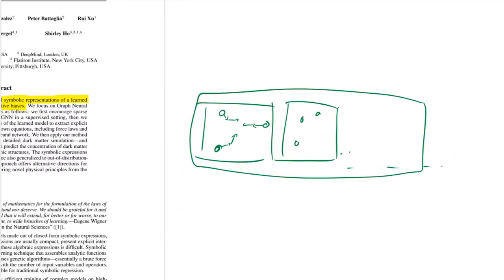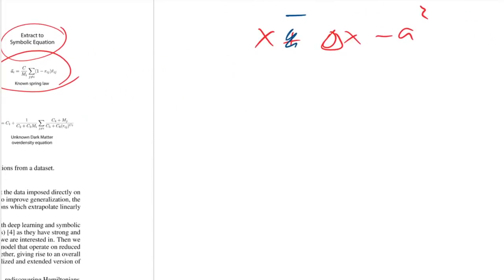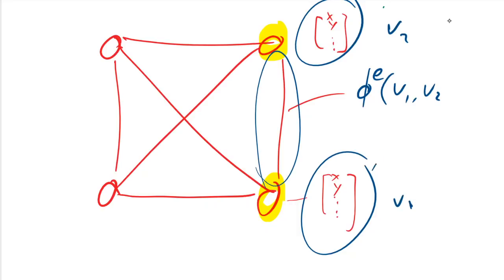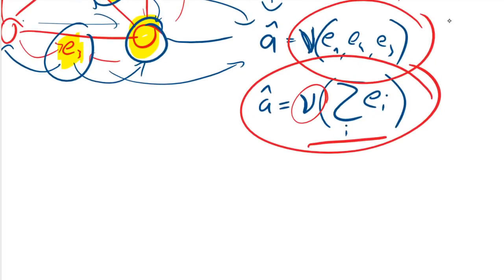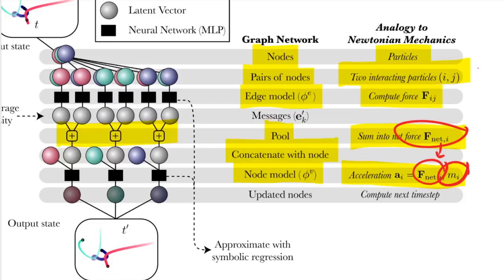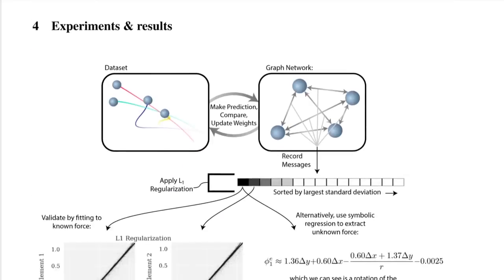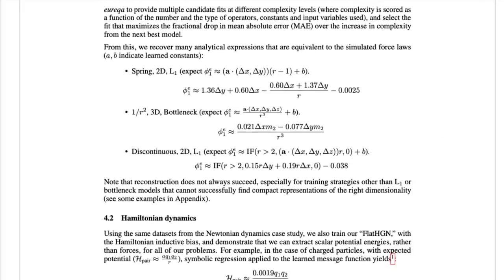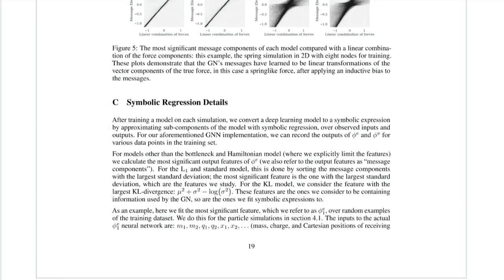Discovering Symbolic Models from Deep Learning with Inductive Biases (Paper Explained)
Neural networks are very good at predicting systems' numerical outputs, but not very good at deriving the discrete symbolic equations that govern many physical systems. This paper combines Graph Networks with symbolic regression and shows that the strong inductive biases of these models can be used to derive accurate symbolic equations from observation data.

OUTLINE:
0:00 - Intro & Outline
1:10 - Problem Statement
4:25 - Symbolic Regression
6:40 - Graph Neural Networks
12:05 - Inductive Biases for Physics
15:15 - How Graph Networks compute outputs
23:10 - Loss Backpropagation
24:30 - Graph Network Recap
26:10 - Analogies of GN to Newtonian Mechanics
28:40 - From Graph Network to Equation
33:50 - L1 Regularization of Edge Messages
40:10 - Newtonian Dynamics Example
43:10 - Cosmology Example
44:45 - Conclusions & Appendix

Abstract:
We develop a general approach to distill symbolic representations of a learned deep model by introducing strong inductive biases. We focus on Graph Neural Networks (GNNs). The technique works as follows: we first encourage sparse latent representations when we train a GNN in a supervised setting, then we apply symbolic regression to components of the learned model to extract explicit physical relations. We find the correct known equations, including force laws and Hamiltonians, can be extracted from the neural network. We then apply our method to a non-trivial cosmology example-a detailed dark matter simulation-and discover a new analytic formula which can predict the concentration of dark matter from the mass distribution of nearby cosmic structures. The symbolic expressions extracted from the GNN using our technique also generalized to out-of-distribution data better than the GNN itself. Our approach offers alternative directions for interpreting neural networks and discovering novel physical principles from the representations they learn.

Authors: Miles Cranmer, Alvaro Sanchez-Gonzalez, Peter Battaglia, Rui Xu, Kyle Cranmer, David Spergel, Shirley Ho